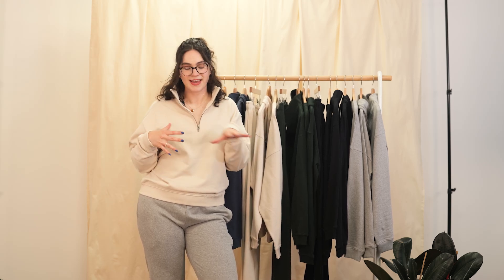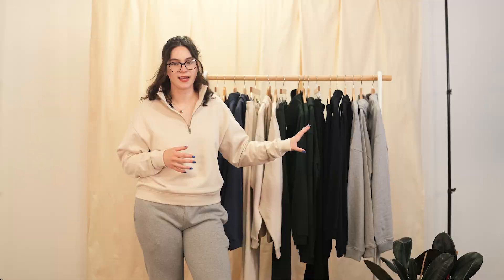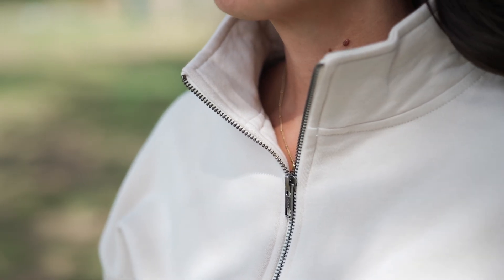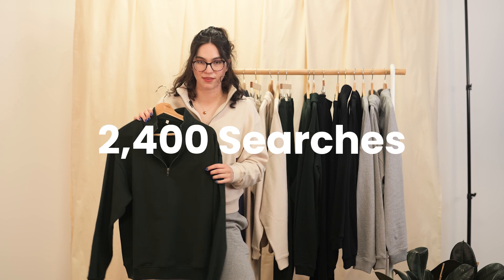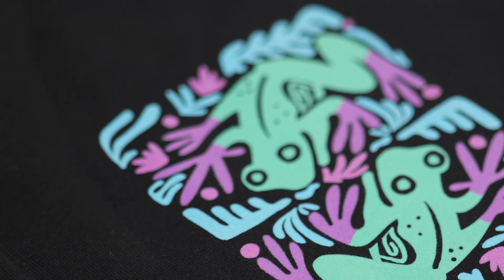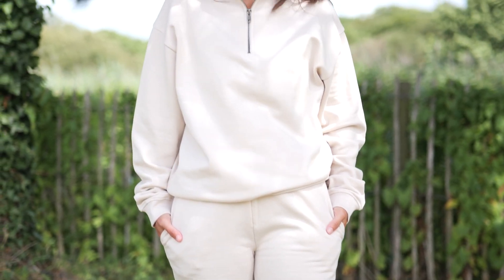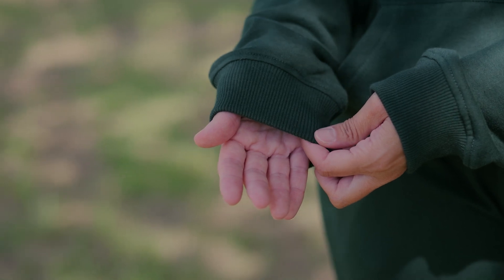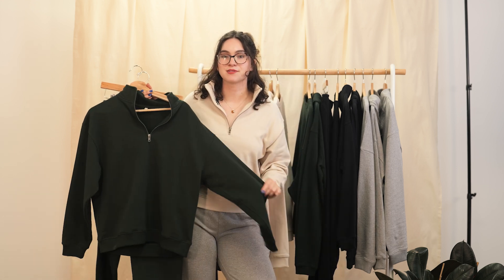Design and sell 1/4 Zip Sweatshirts with your own custom artwork | Teemill product spotlight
Stylish athleisure pieces with elevated details, these 1/4 zip unisex sweatshirts can be printed with your own designs and sold on your online store. Available in a range of colours.

Organic cotton.
Print-on-demand - no waste, no risk.